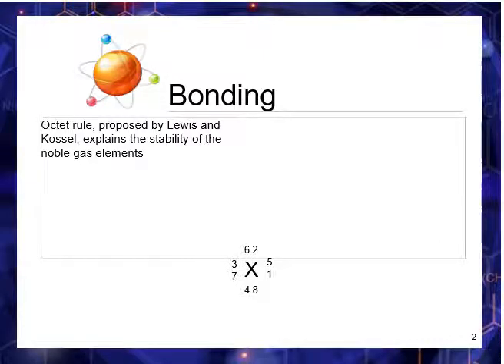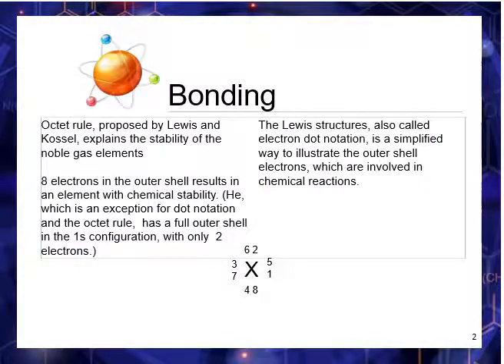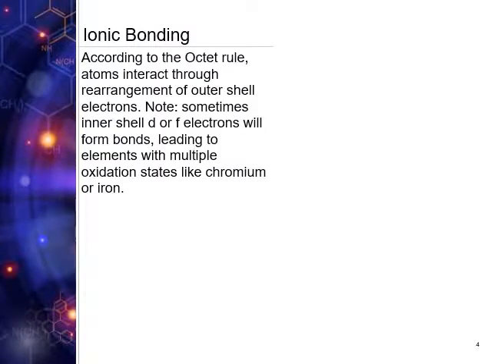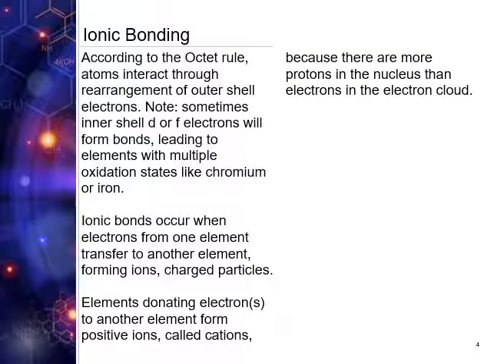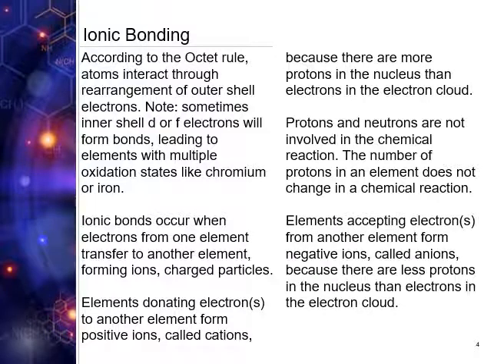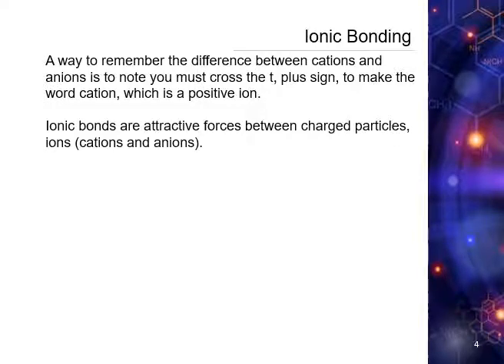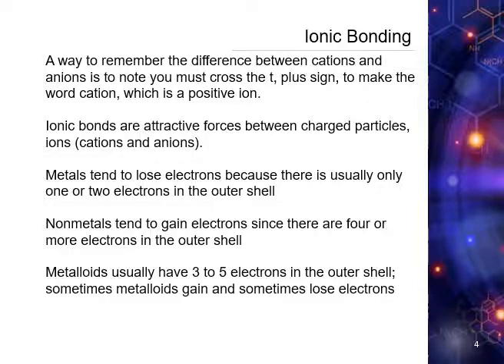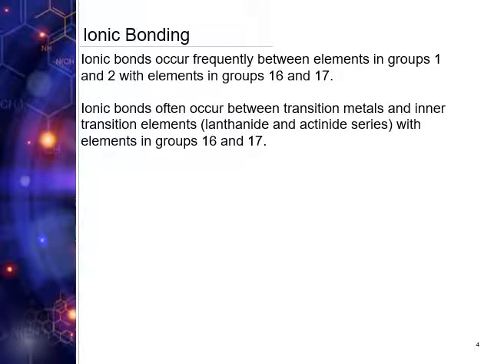1 Chemical Bonding Part 1